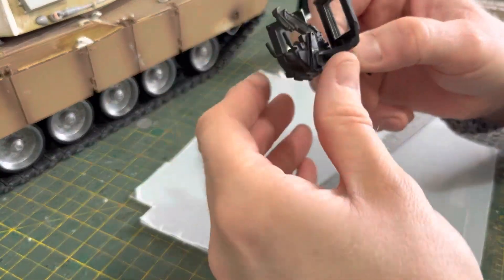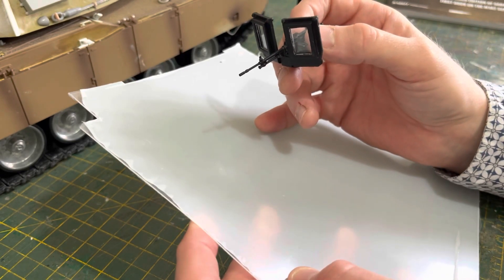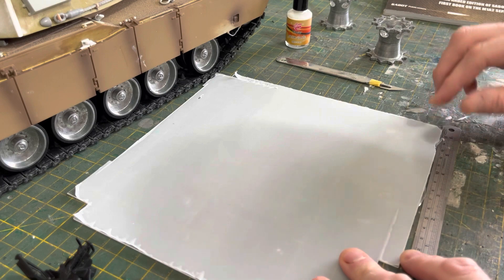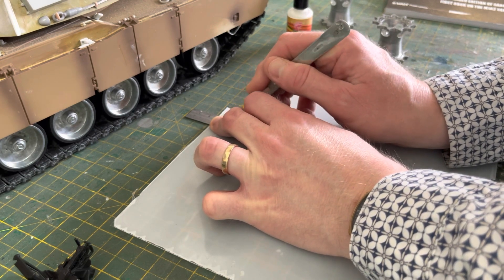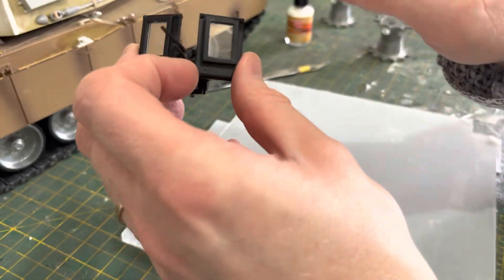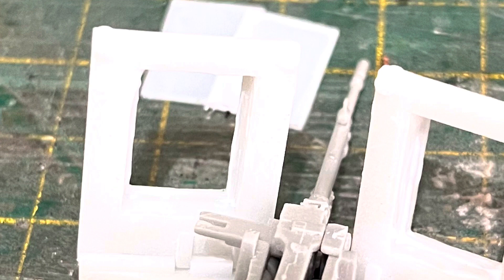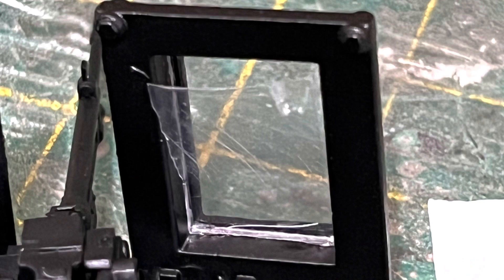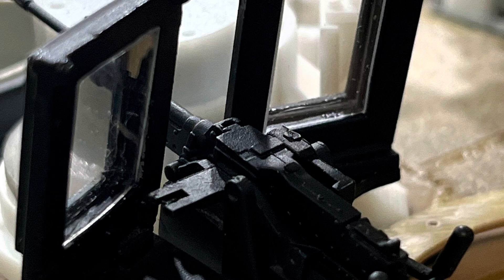Heng long/Tamiya 1/16th Abrams M1A2 sep v2 DKLMRC loaders shield Glass fitting and modified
Hi All
Here how I put the glazing in the DKLMRC loaders shield, all parts listed below, and make sure you take the protective film off of the clear sheet “before” you glue it, and under coat it black before you fit the glazing.

Heng Long Abrams M1A2 Sep V2 Modifications and build log (my God this is long)